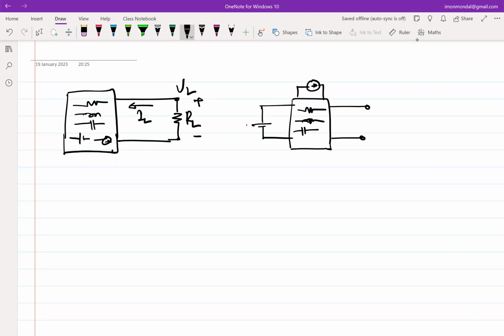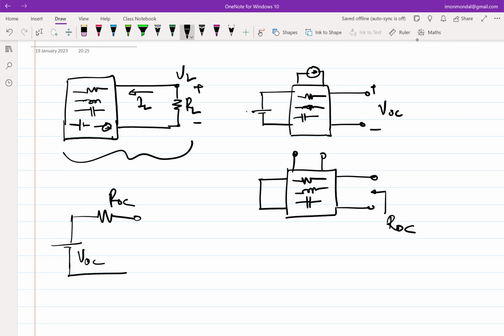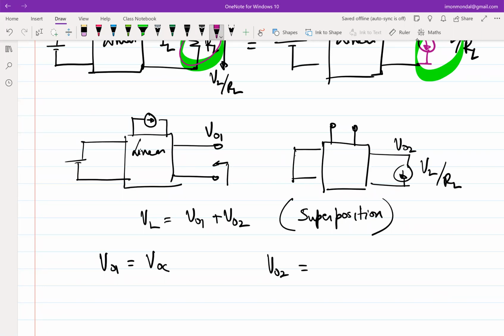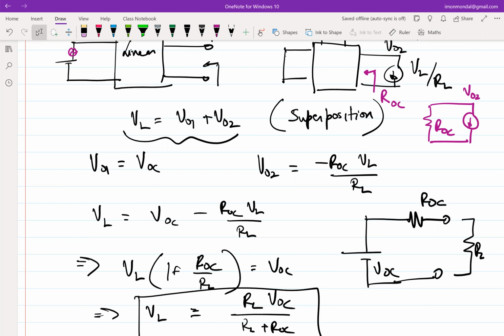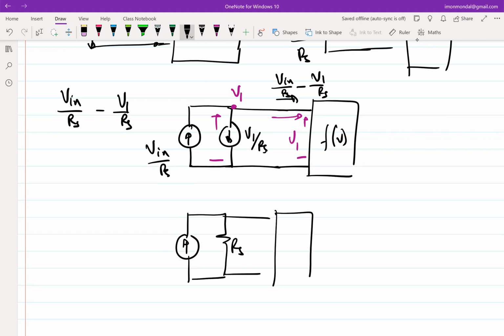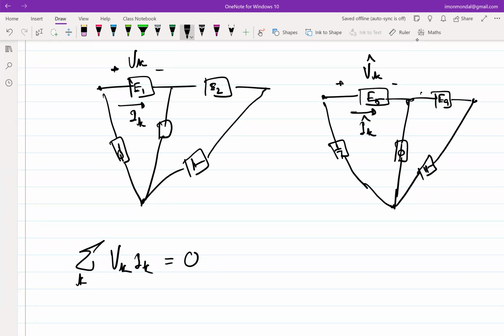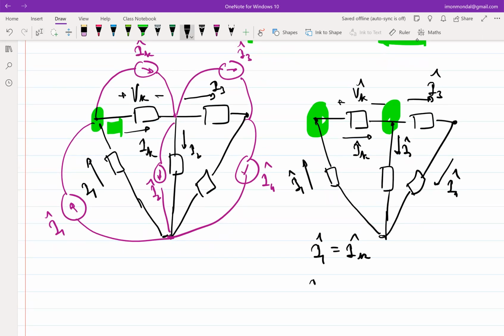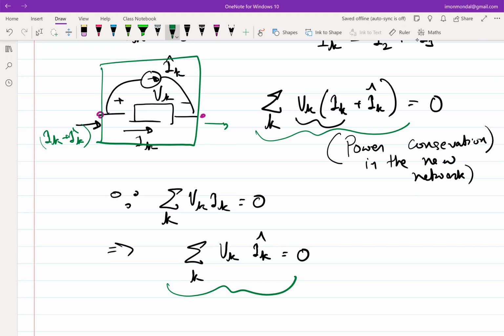Lecture 7: Network theory; Thevenin's theorem, source substitution, Tellegen's theorem